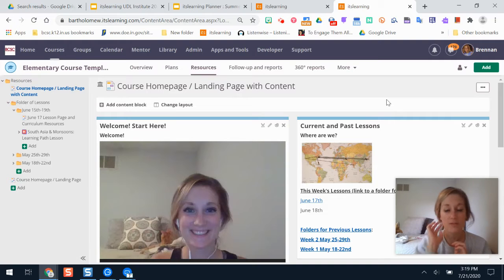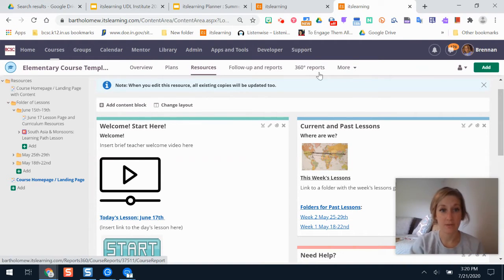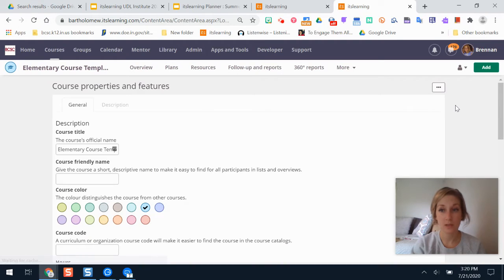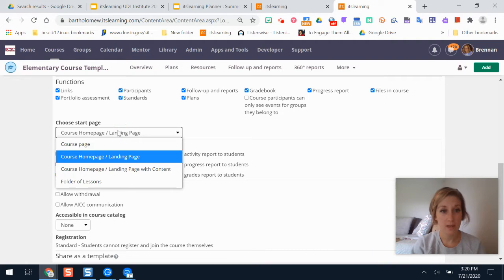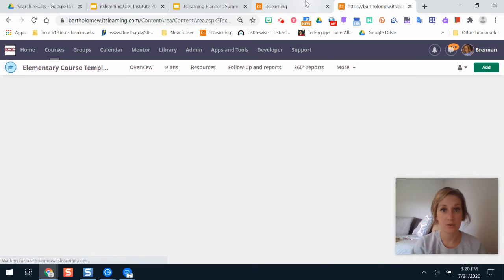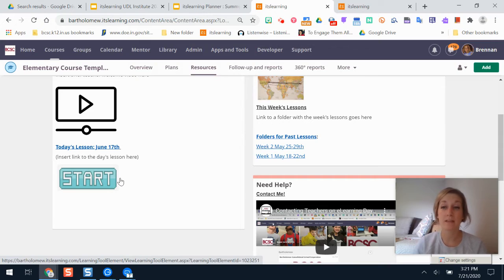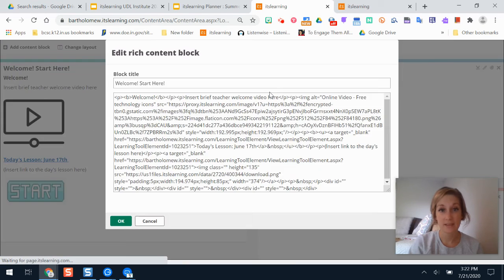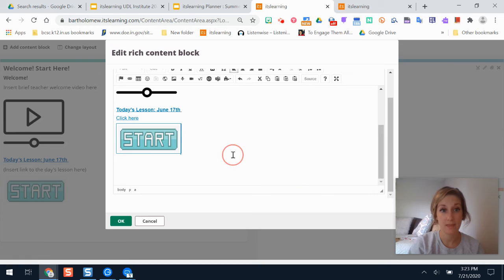Using itslearning Pages for Organization, Start Page, Daily Lessons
Learn how to use the Page tool in itslearning for daily lessons and your course homepage/start page